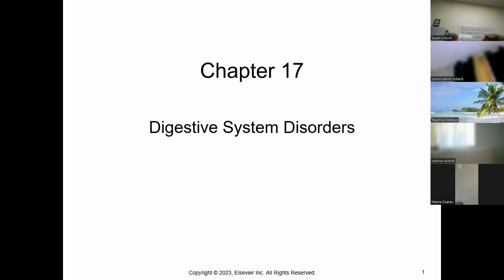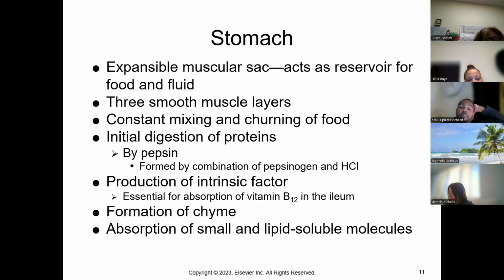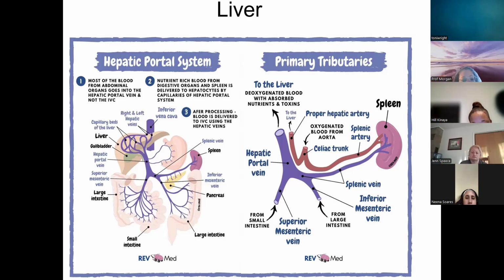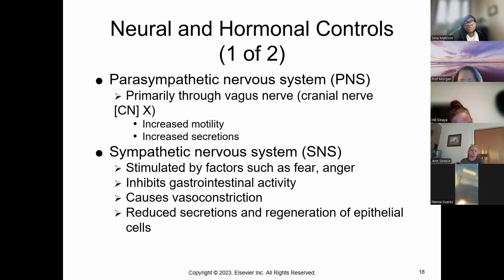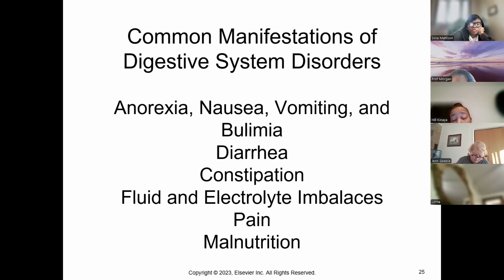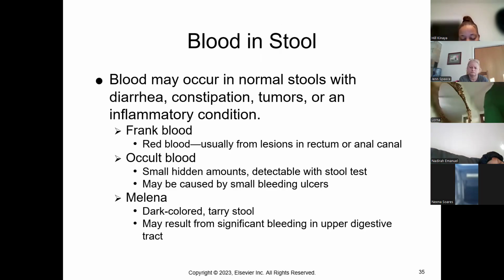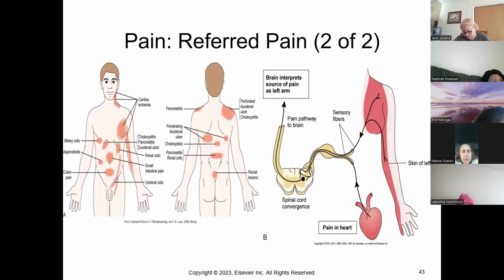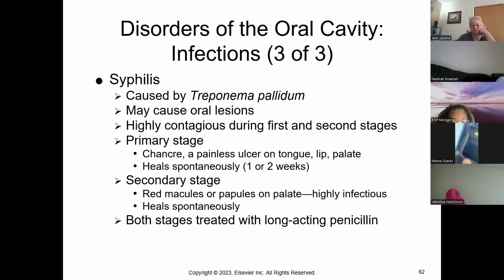Digestive 1 21 26